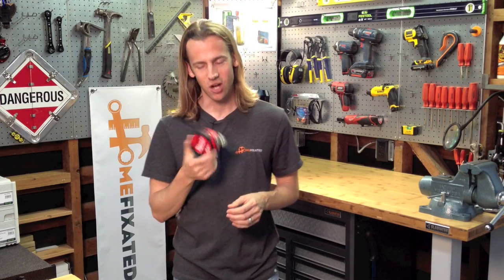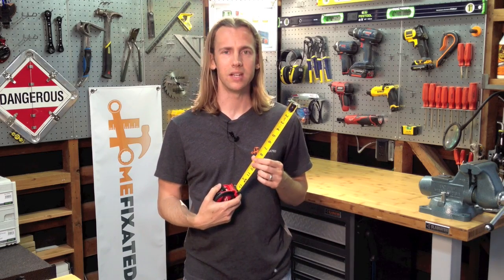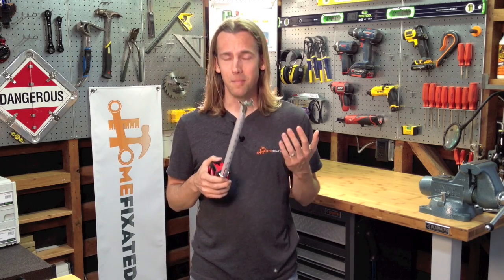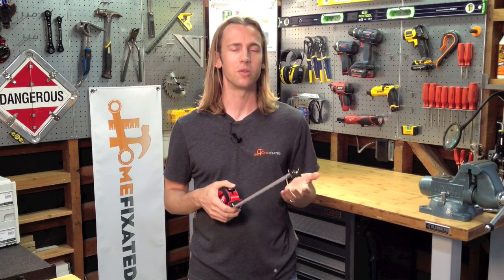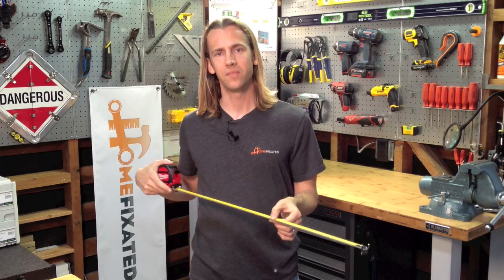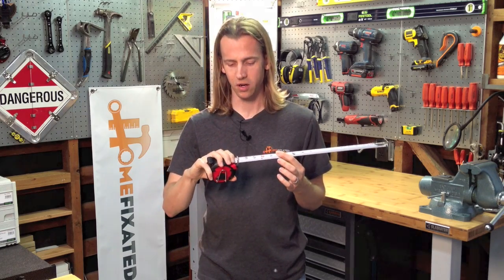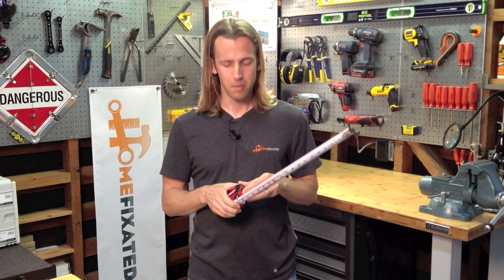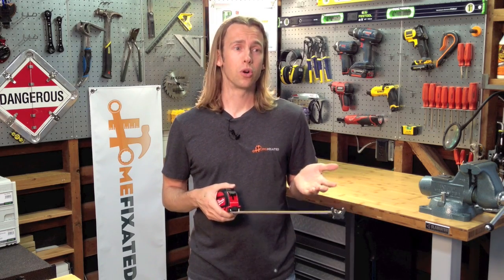Milwaukee Tape Measure Review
for a more detailed review along with other great tool reviews, how-to's, news and more! In this video we review the new Milwaukee tape measure lineup to see if they're worth adding to your toolbelt.